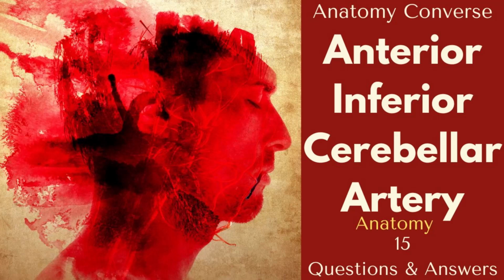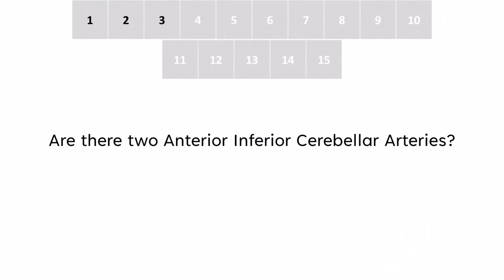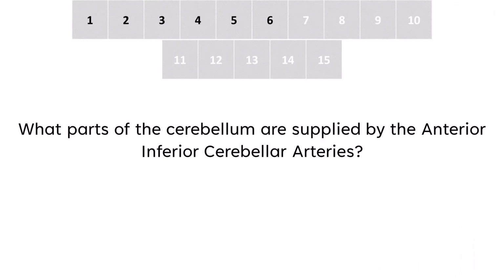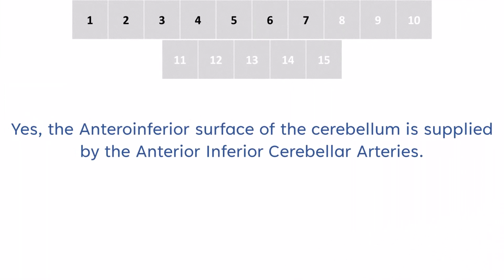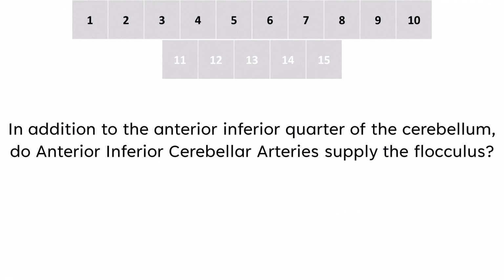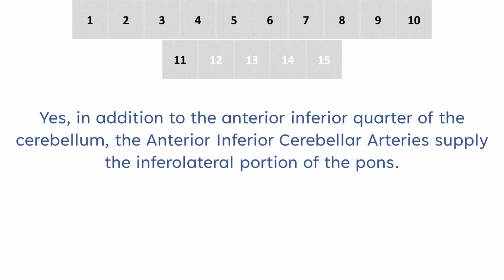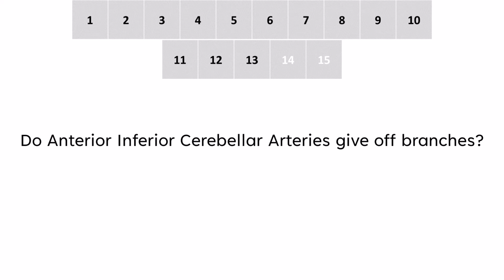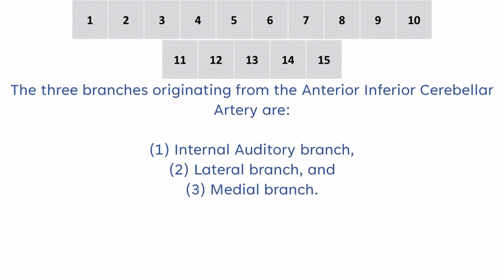Anterior Inferior Cerebellar Artery Anatomy Flashcards 15 Q&A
The anterior inferior cerebellar artery (AICA) is one of the three main arteries that supply blood to the cerebellum. It originates from the basilar artery and courses posterolaterally, ventral to the pons in the prepontine cistern. The AICA then enters the cerebellopontine angle and continues along the anterior cerebellar surface, where it bifurcates into superior and inferior trunks at the pontomedullary junction.

The AICA can be divided into four segments: anterior pontine, lateral pontine, flocculopeduncular, and cortical. It supplies the middle cerebellar peduncle, lower lateral pons, anteroinferior surface of the cerebellum, and cranial nerves VII and VIII. The AICA exists in hemodynamic balance with the superior cerebellar artery (SCA) and posterior inferior cerebellar artery (PICA), with the sizes of these vessels being highly variable depending on the dominant arterial supply to the cerebellar cortex.

Anatomical variations of the AICA-subarcuate artery (SAA) complex are common. They can be classified into five grades based on the interaction between the petrosal bone and the AICA during embryonic development. These variations are important to consider during cerebellopontine angle surgery, as they can significantly impact the complexity of the surgical approach

0:00 What is the abbreviation of the Anterior Inferior Cerebellar Artery?
0:30 From which artery does the Anterior Inferior Cerebellar Artery arise?
0:48 Are there two Anterior Inferior Cerebellar Arteries?
1:02 What do the Anterior Inferior Cerebellar Arteries supply?
1:17 Do the Anterior Inferior Cerebellar Arteries supply the whole cerebellum?
1:35 Which parts of the cerebellum are supplied by the Anterior Inferior Cerebellar Arteries?
1:55 Is the anteroinferior surface of the cerebellum supplied by the Anterior Inferior Cerebellar Arteries? *
2:21 Do the Anterior Inferior Cerebellar Arteries anastomose with other arteries?
2:40 Which arteries anastomose with the Anterior Inferior Cerebellar Arteries?
3:01 In addition to the anterior inferior quarter of the cerebellum, do Anterior Inferior Cerebellar Arteries supply the flocculus?
3:27 In addition to the anterior inferior quarter of the cerebellum, do Anterior Inferior Cerebellar Arteries supply the inferolateral portion of the pons?
3:53 In addition to the anterior inferior quarter of the cerebellum, do Anterior Inferior Cerebellar Arteries supply the middle portion of the cerebellar peduncle?
4:24 Do Anterior Inferior Cerebellar Arteries give off branches?
4:40 How many branches does one Anterior Inferior Cerebellar Artery give off?
4:56 What are the names of the three branches given off the Anterior Inferior Cerebellar Artery?